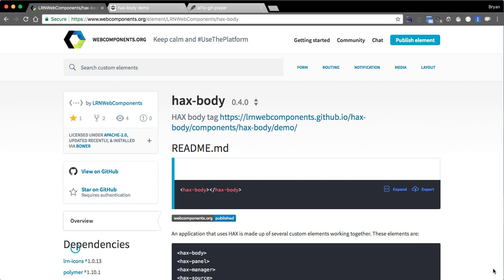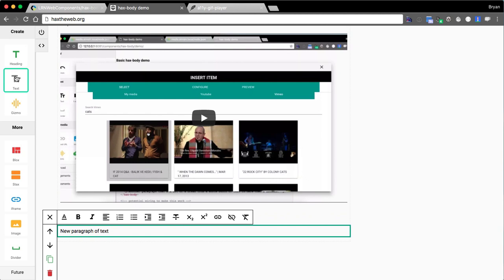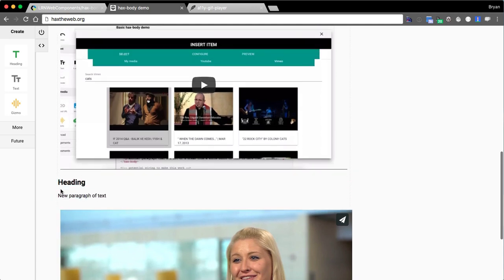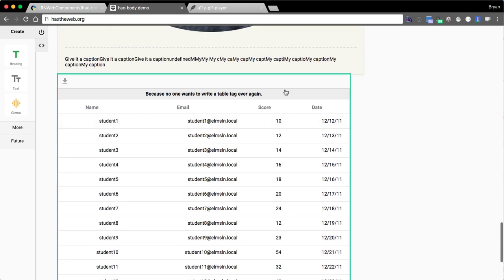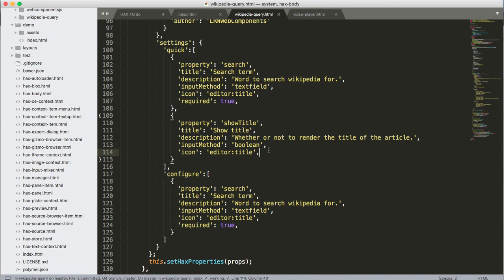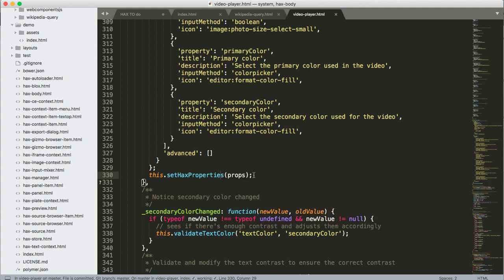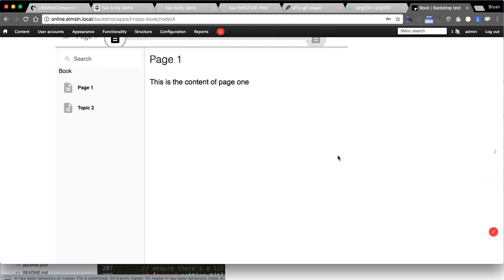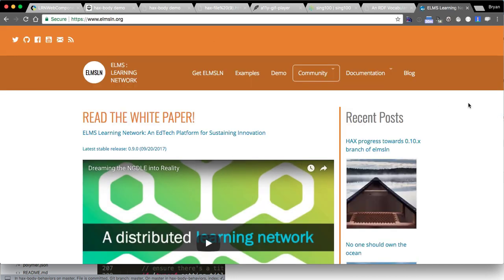HAX developer deep dive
Me talking through HAX from a developer perspective as well as the mental model, what it seeks to achieve, how, etc. Special thanks to Michael Potter and Nikki Massaro Kauffman for helping me get this functioning prototype over the goal line these last few weeks.